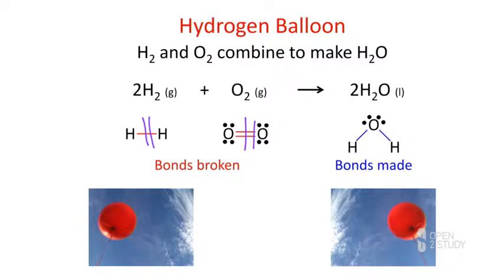Chemistry :: (Module - 3) :: Topic 8 - What’s Hot and What’s Not?